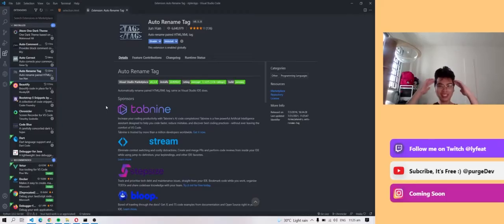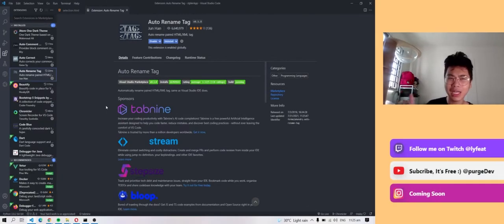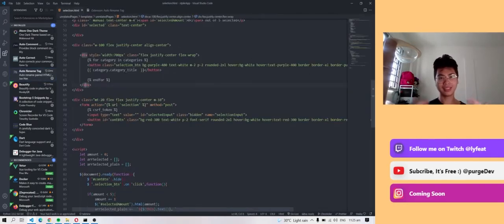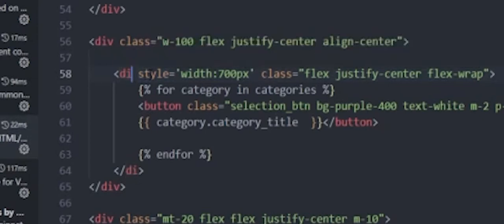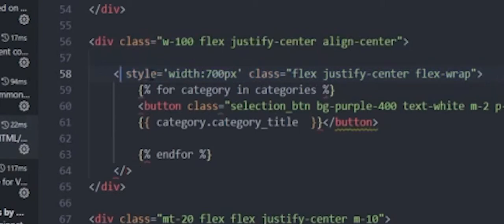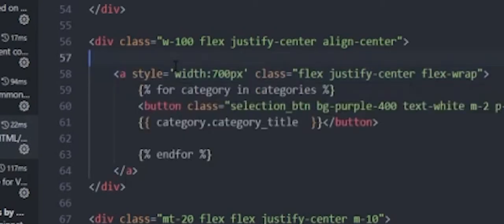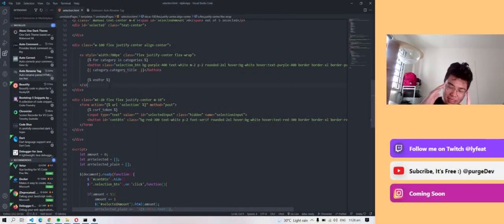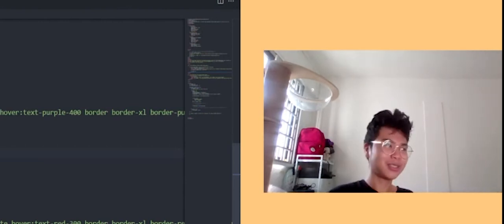A New Code Extension You May Not Know You Need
This videos explains my personal favorites extension for VSCode which I think It's worth mentioning:)

In this video, we will be developing a website using HTML, CSS & JAVASCRIPT to fetch pokemon API

I apologize if my camera is not as HD :(

That's all and I hope you enjoy this video:)